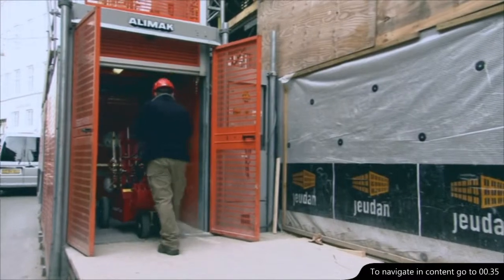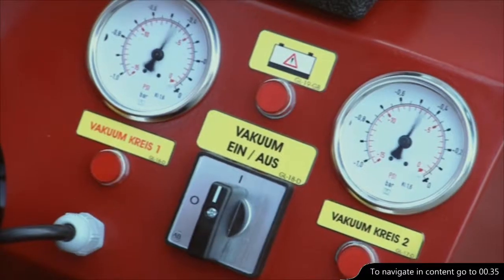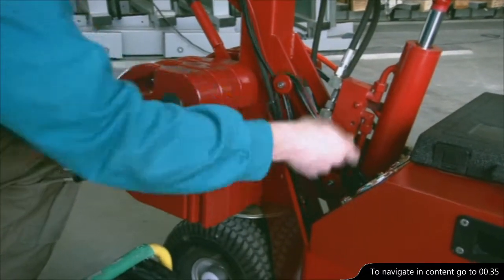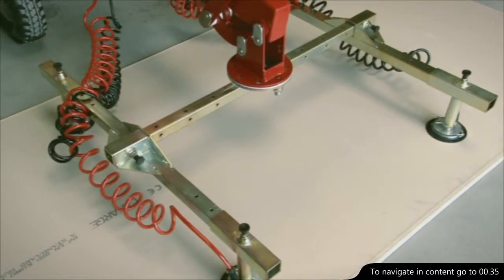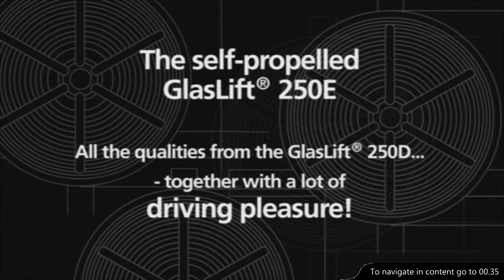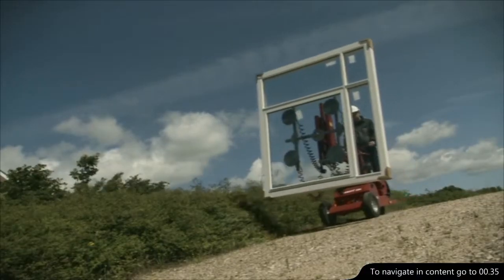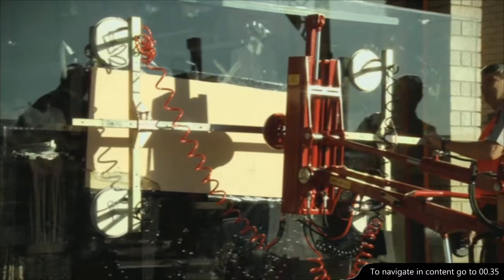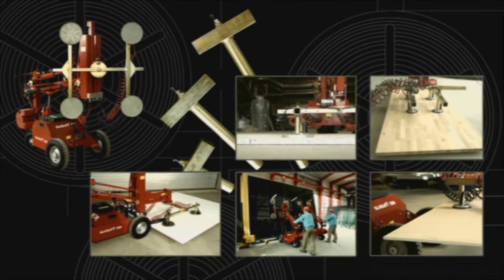GlasLift 250D and GlasLift 250E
The two original GlasLift Multilifters. The 250D and the self-propelled 250E - the last one now also in a 351 version. Lifting all kinds of building materials, these machines inspired HH-Intellitech to developing the GlasLift 500.